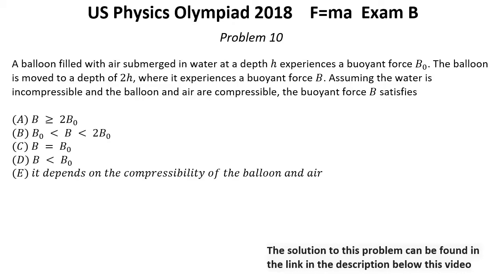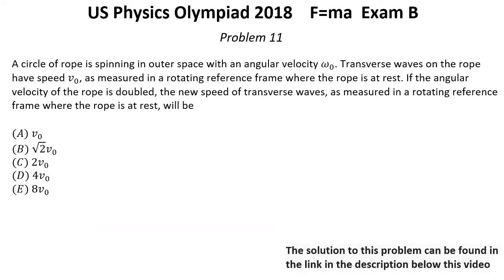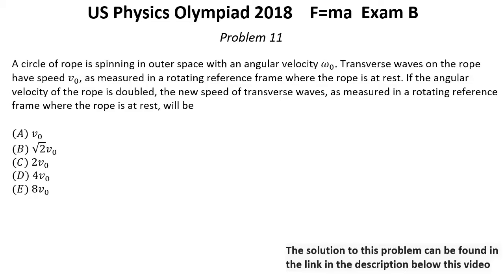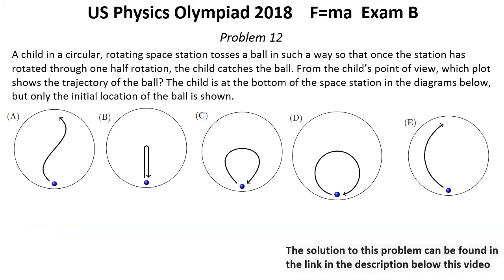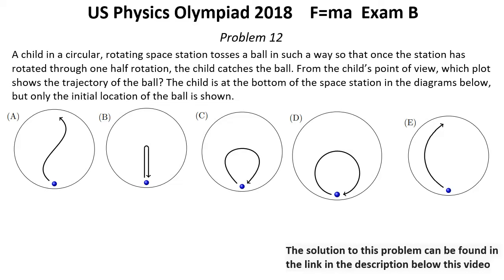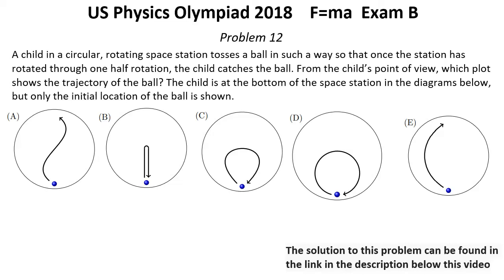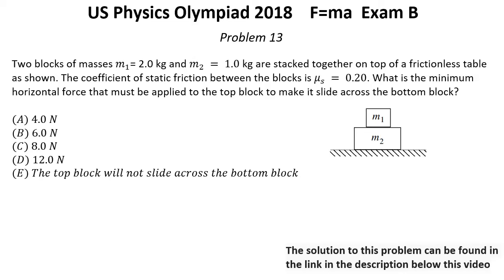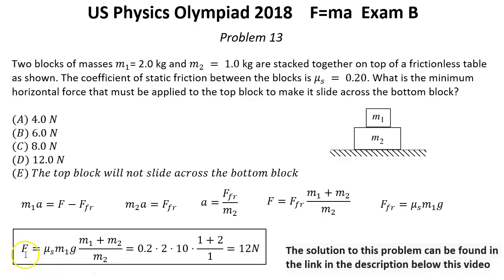US F=ma Physics Olympiad 2018. First Round. Exam B. Solutions of problems 10-13 of 25. Mechanics